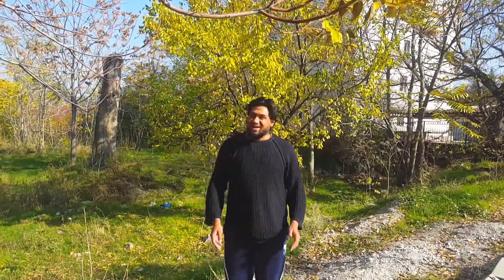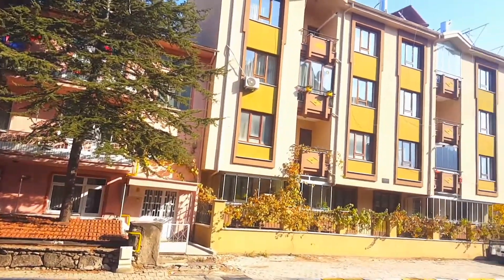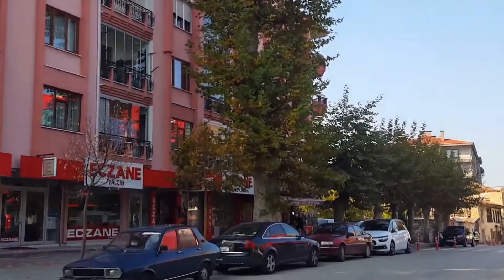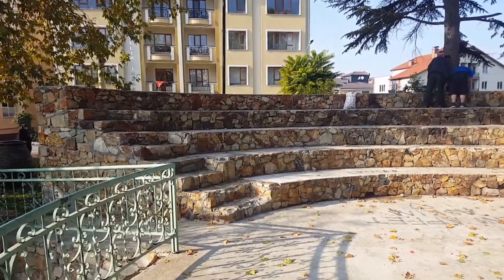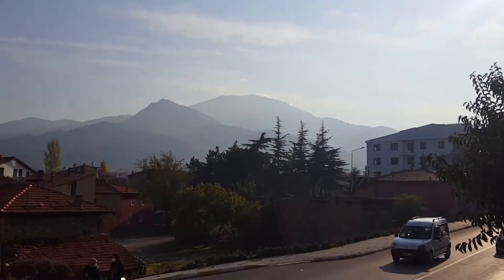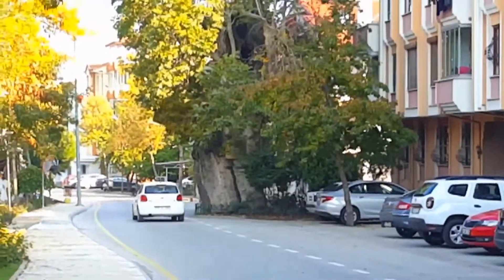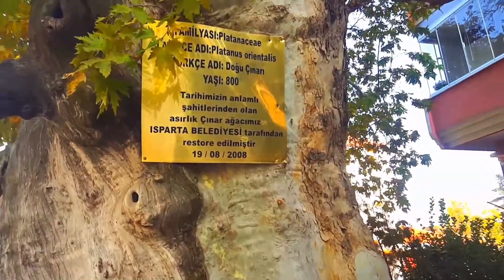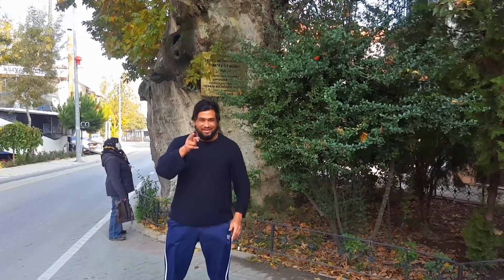800 year and other old tree in Turkey isparta